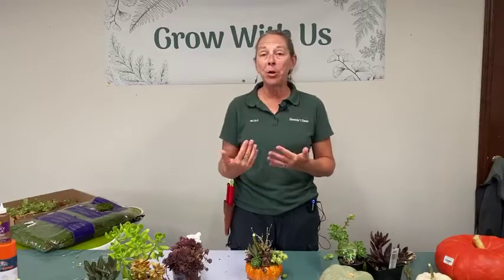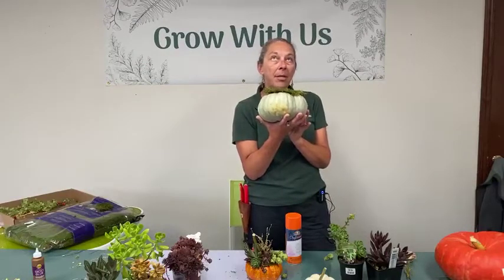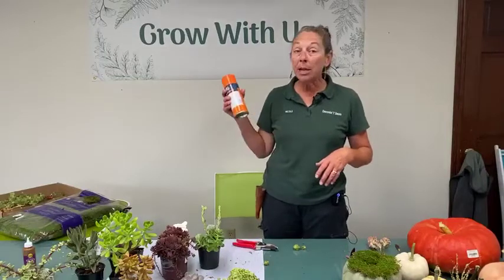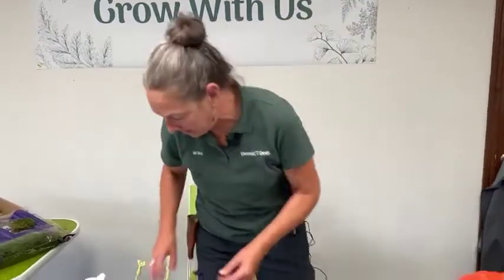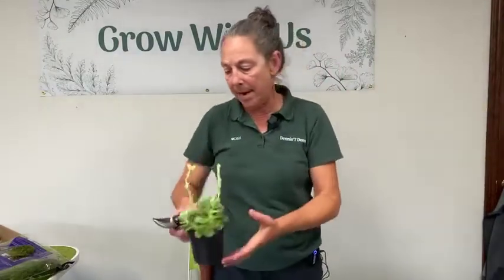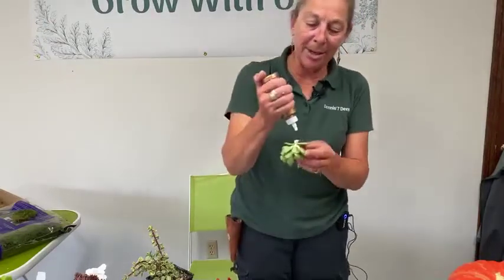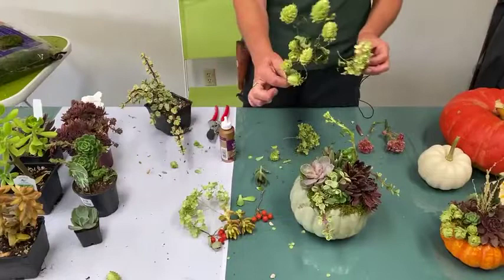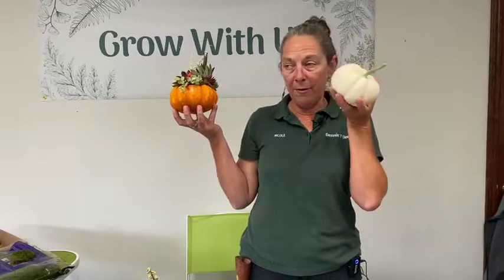DIY Succulent Pumpkin Centerpiece for Fall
Celebrate autumn by creating a seasonal arrangement to decorate your home or porch. Learn how to use succulents, sedums, and other natural materials to dress up pumpkins or gourds for an added touch of craft to your holiday décor. This project has become an annual tradition and is popular with all age groups.